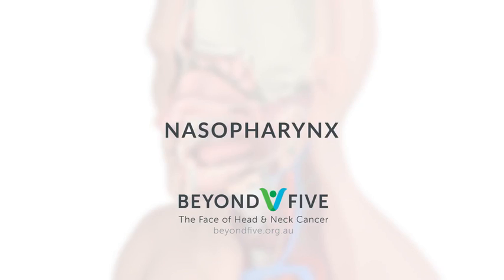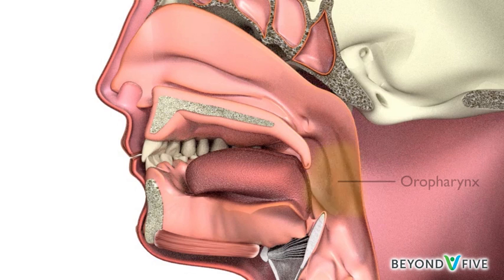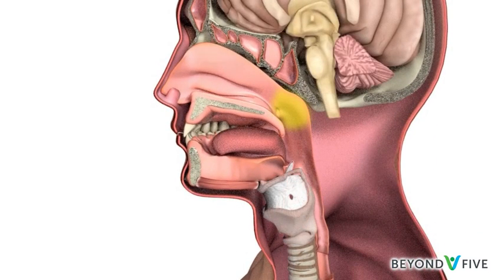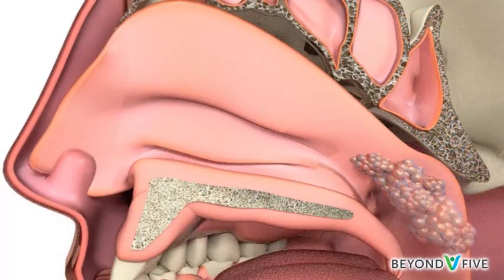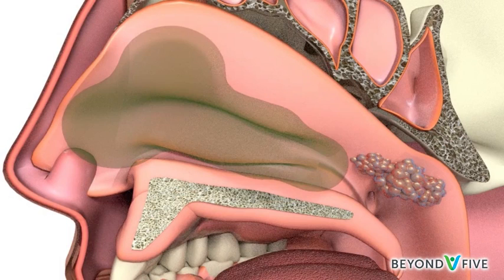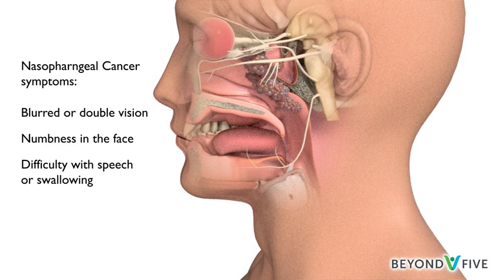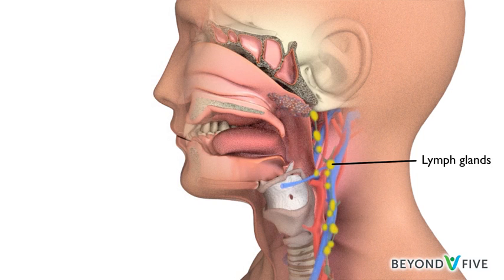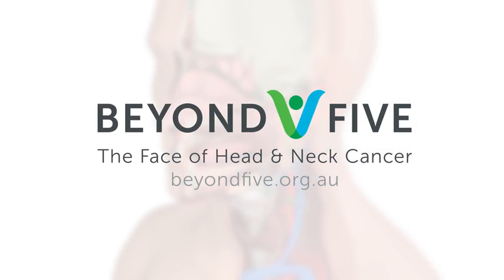Nasopharyngeal Cancer - What Is It? What are the Symptoms and Treatment? - Head and Neck Cancer